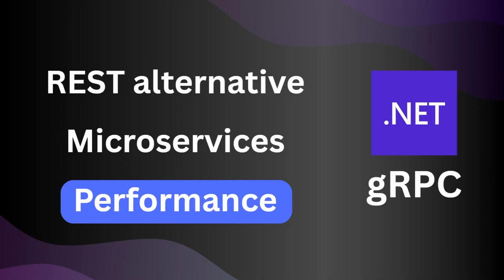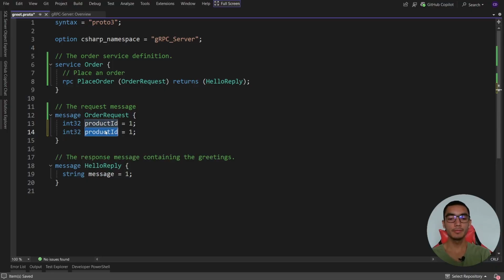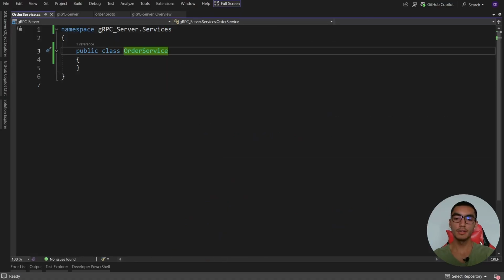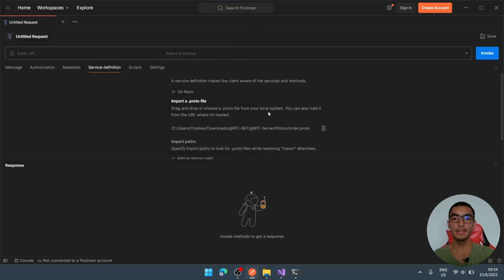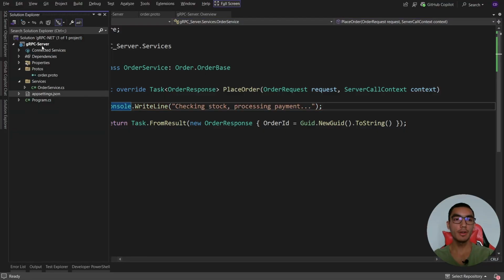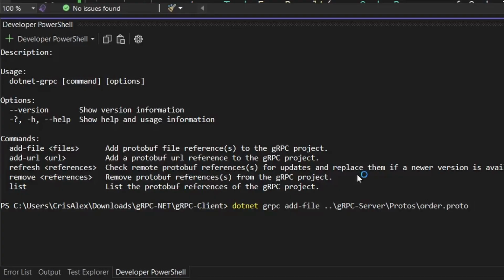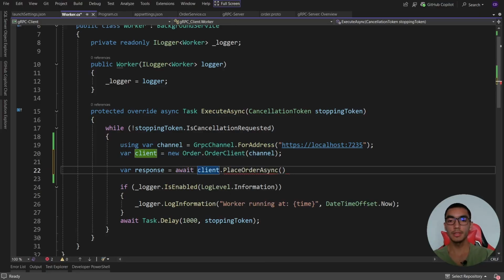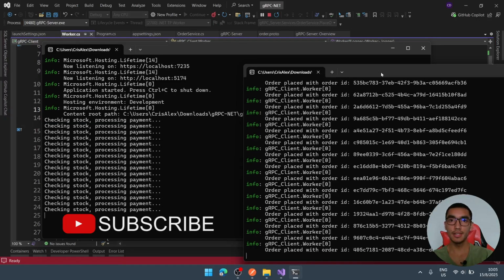Build Fast APIs with gRPC in .NET 9 / Step-by-Step Tutorial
Timeline
0:00 - Intro
0:47 - Proto File
4:25 - Order Service
8:00 - Service Reference
10:46 - Client (Worker)
13:33 - Run & Test!